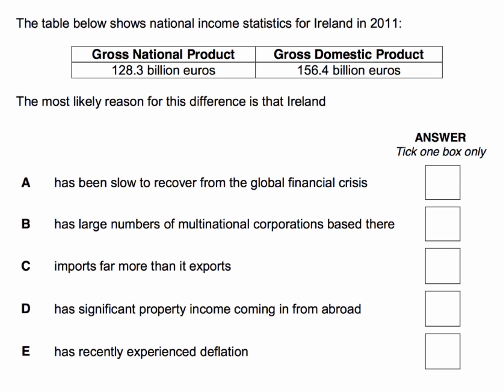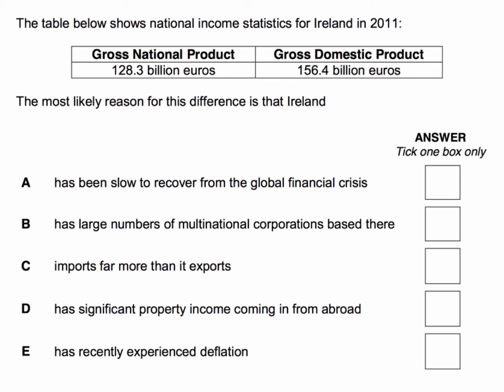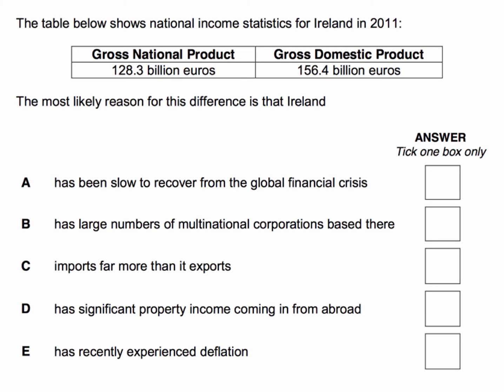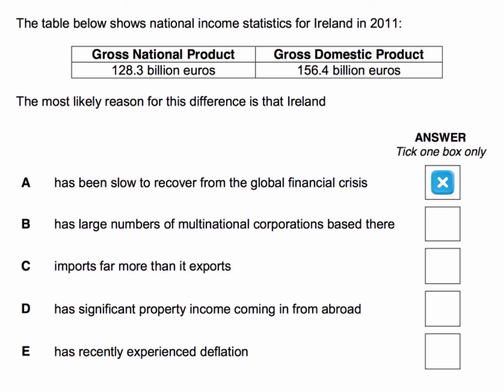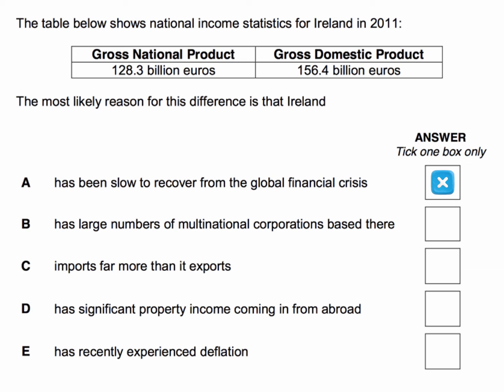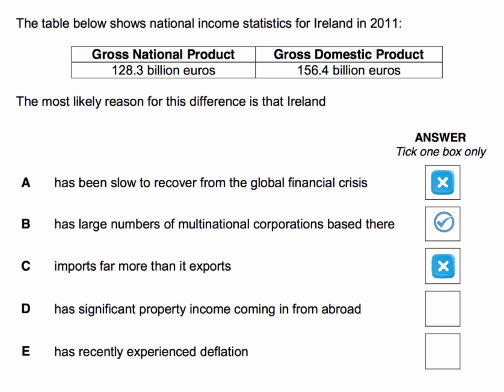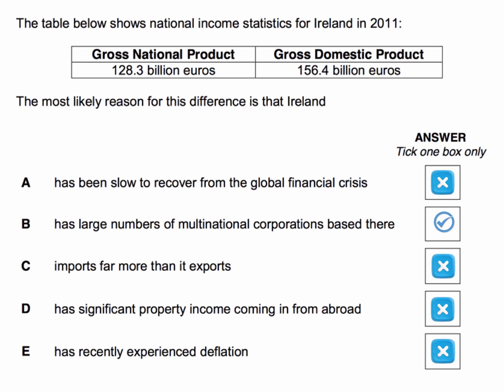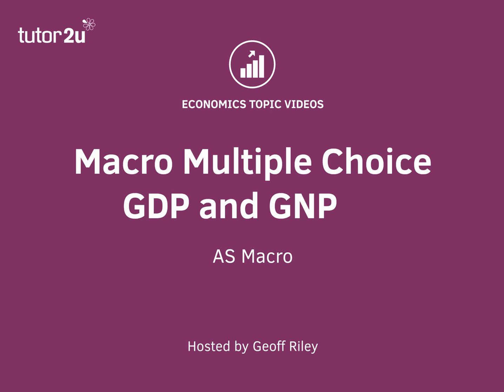Macro Multiple Choice: GDP and GNP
This revision video looks at a multiple choice questing testing understanding of the difference between GDP and GNP